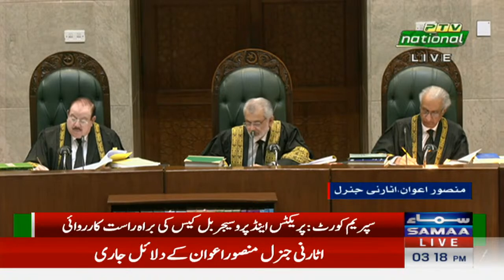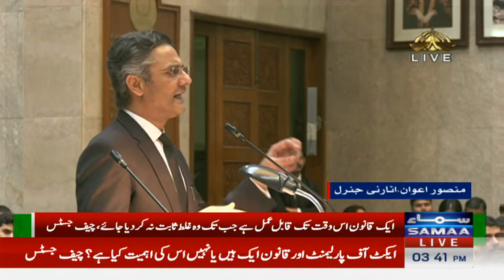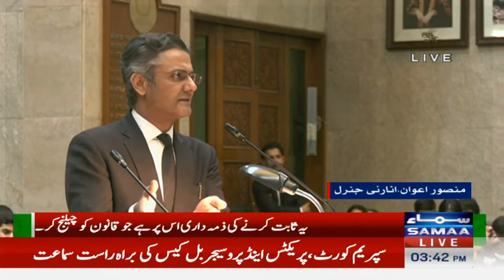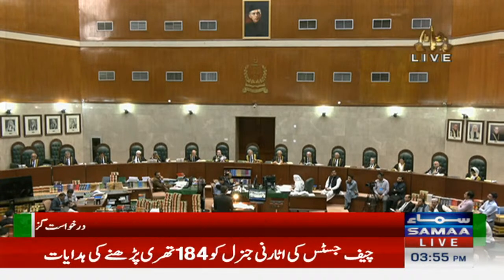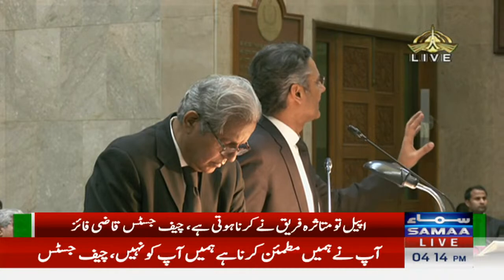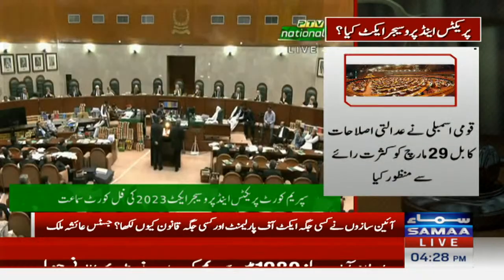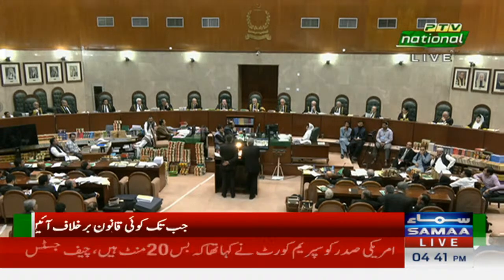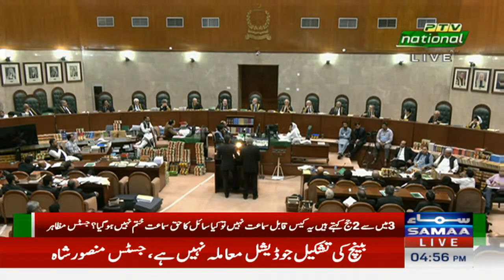🔴 Live | Supreme Court hearing of Practice and Procedure Act | Live Updates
Supreme Court proceedings being broadcast live for the first time

SAMAA TV is the top Pakistani news channel covering national news from a diverse array of fields -- from politics and current affairs, business and sports to international, entertainment and culture.
The channel aims at providing factual, in-depth and latest news as and when it happens.
Tune in to SAMAA TV to stay updated, whether at home or on the go, on all things current and relevant.

Stay up-to-date on the major news making headlines across Pakistan on SAMAA TV’s top-of-the-hour segment. For in-depth coverage watch the bulletins.

SAMAA TV is Pakistan’s first private satellite news channel that provides live transmission simultaneously from five cities of Pakistan: Karachi, Lahore, Islamabad, Quetta and Peshawar.

SAMAA’s live news bulletins, incisive political talk shows and a wide range of programs including sports, social issues and infotainment has enabled it to position itself among the top tier news and current affairs channels of Pakistan.

Keep watching SAMAA!